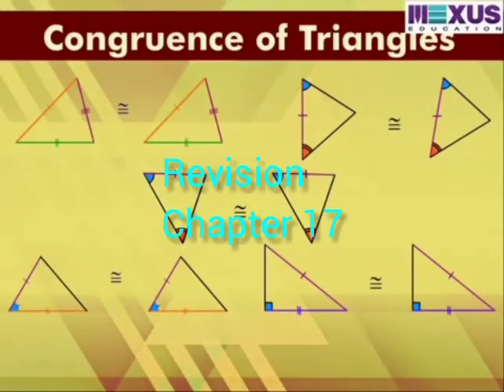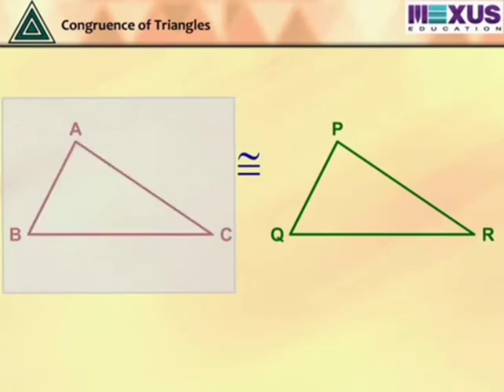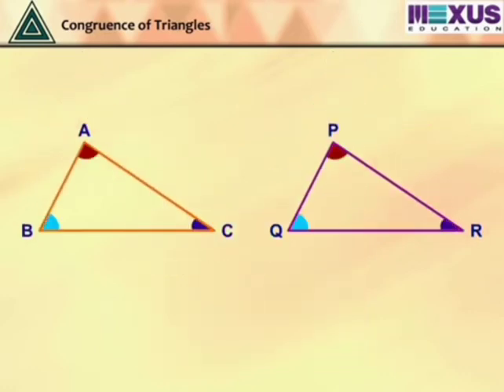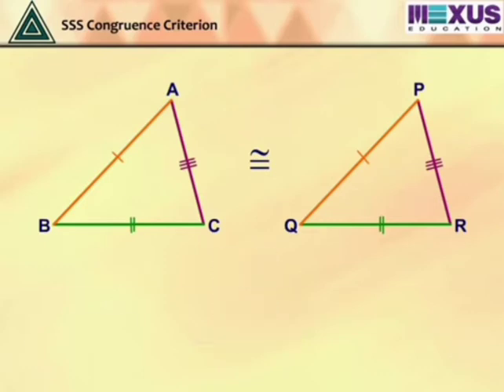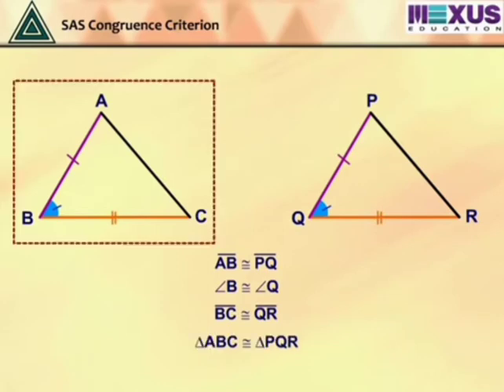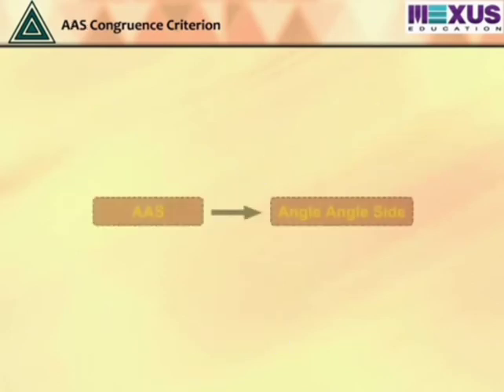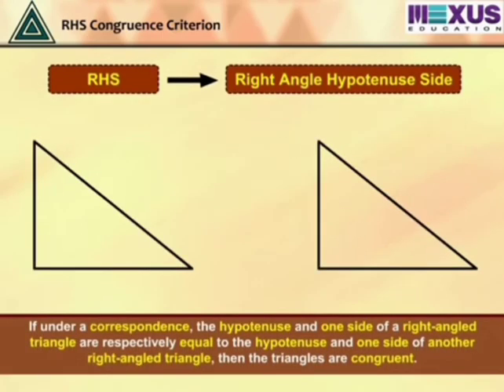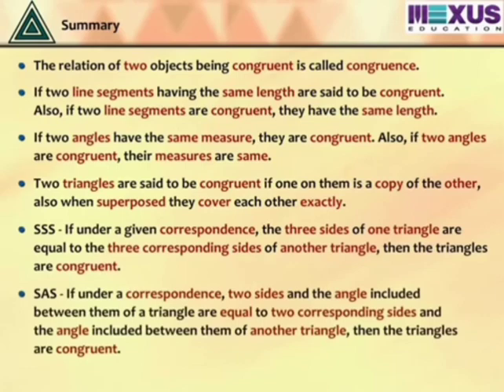Class-7, Subject-Maths, Video-60, Revision, Chapter-17 by Mrs Jaya P Nair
Revision(Chapter 17)